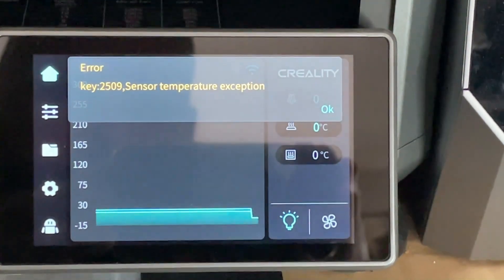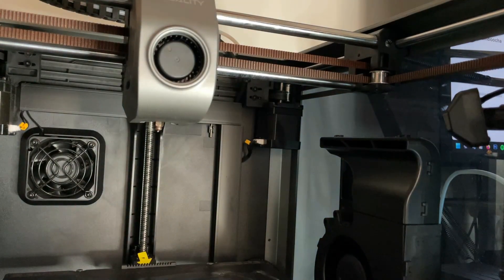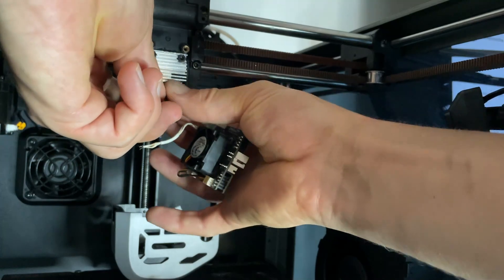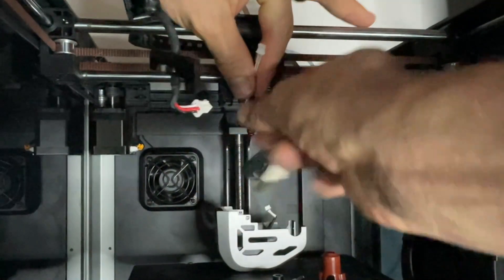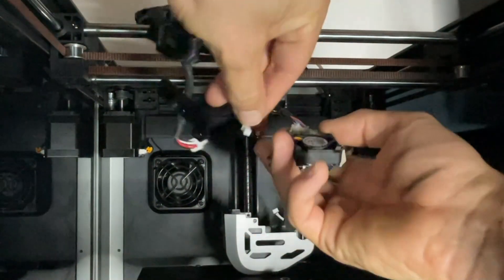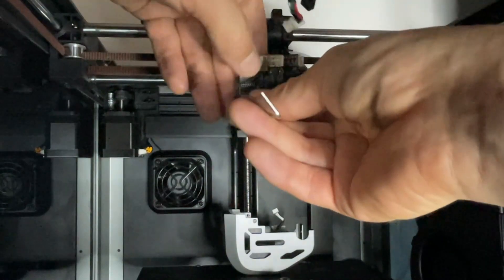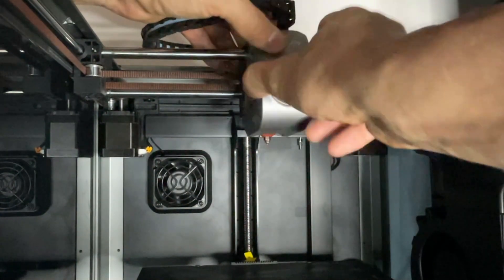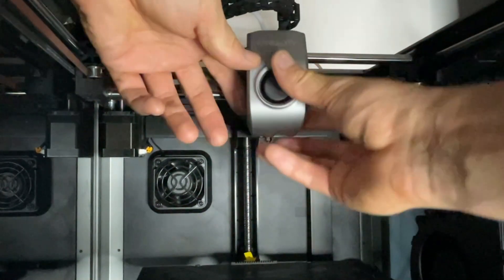Temperature sensor error 2509 K1C